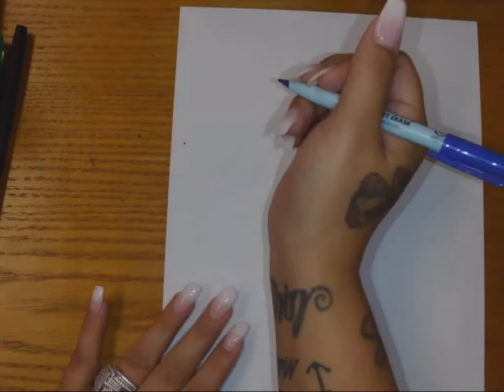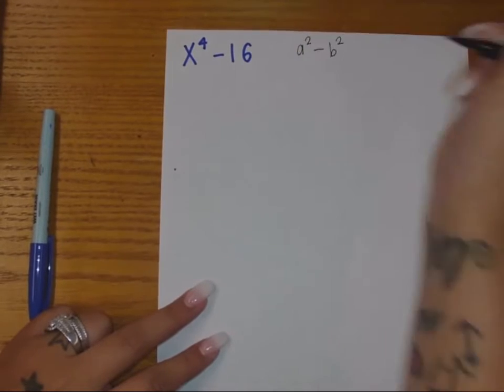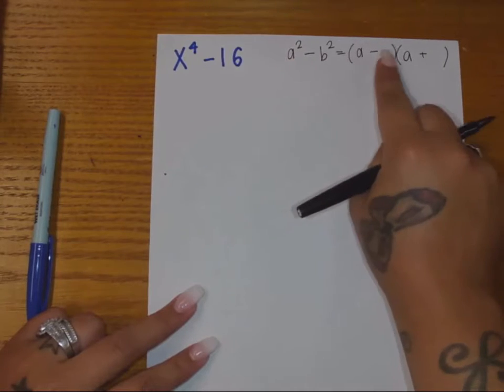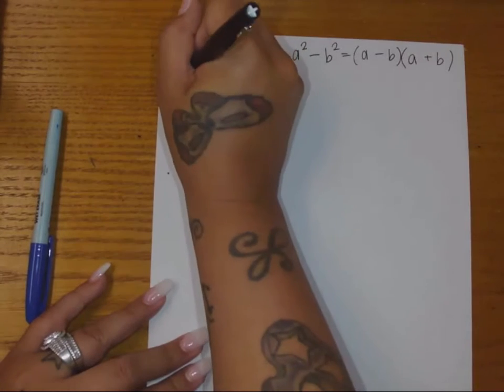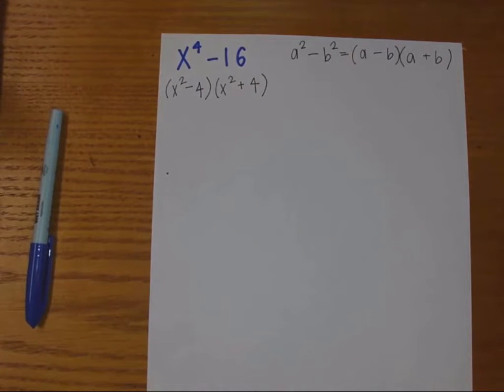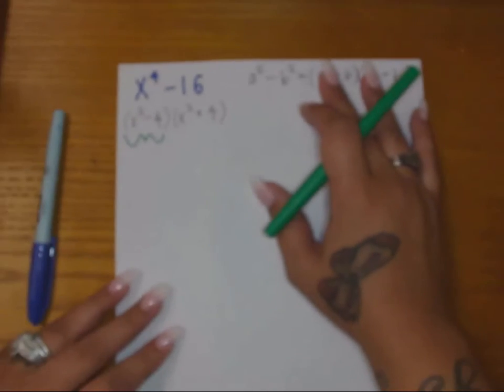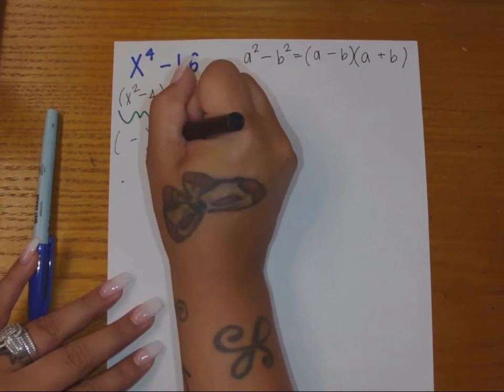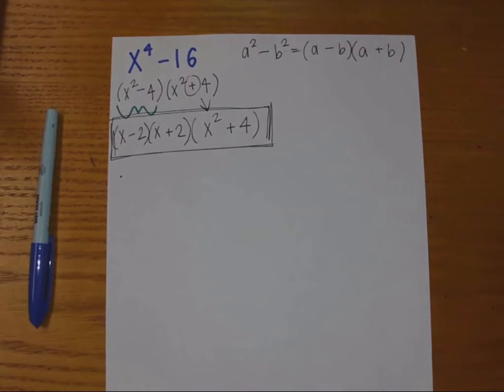Difference of Squares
Difference of Squares, Competency Exam, Intermediate, Algebra, College